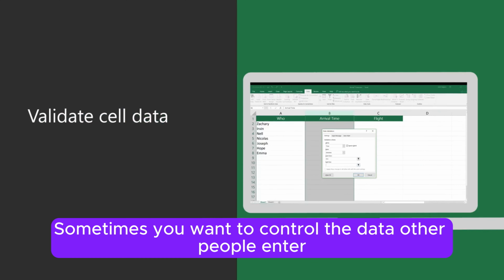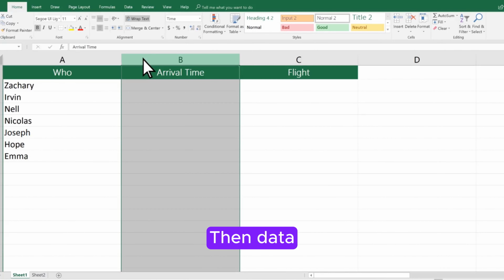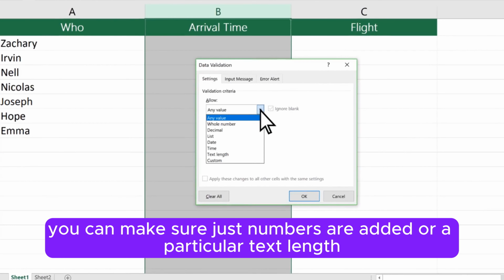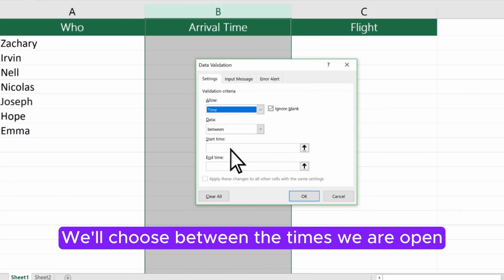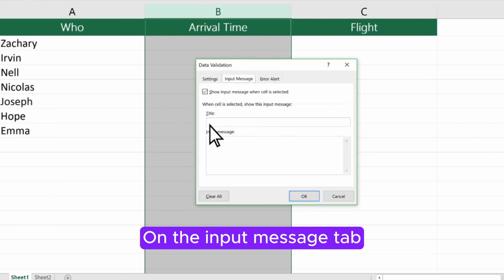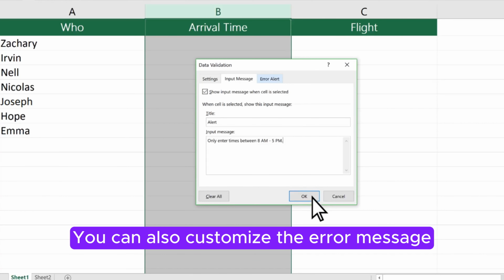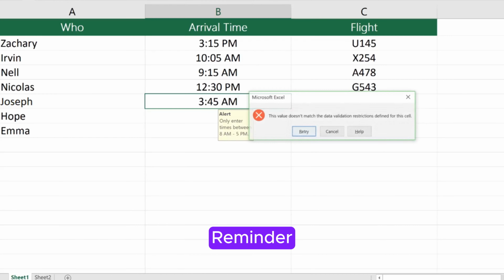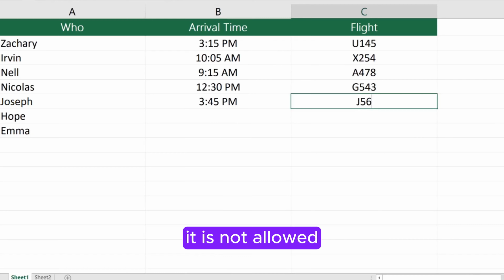How to validate cell data in Microsoft Excel!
Learn how to validate your Microsoft Excel cell data quickly and efficiently. In this tutorial, you'll discover the best practices and formulas to ensure your data is accurate and reliable. Whether you're working with numbers, dates, or text, we'll show you how to validate your data with ease. From basic data validation techniques to advanced formulas, we've got you covered. Watch now and take your Excel skills to the next level!